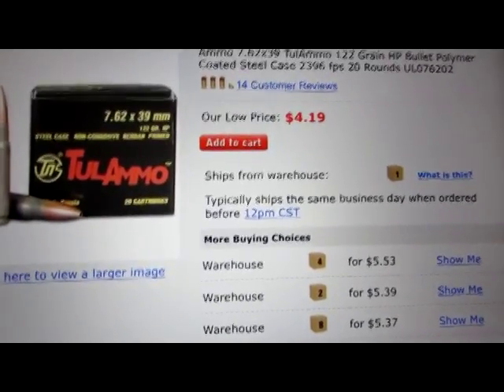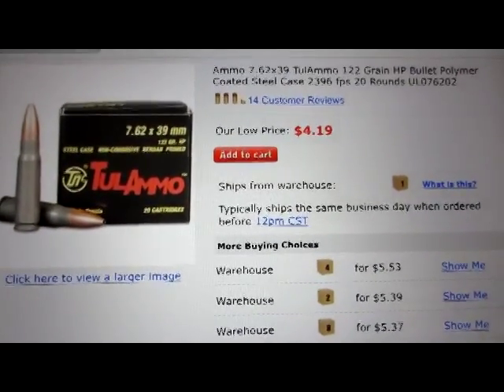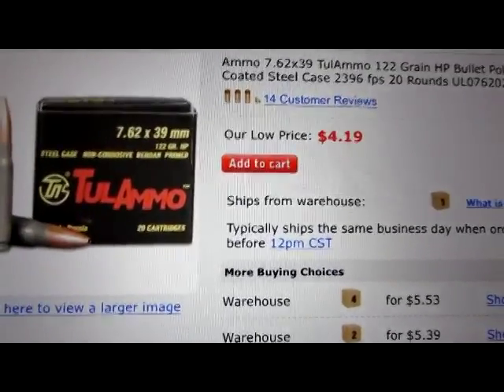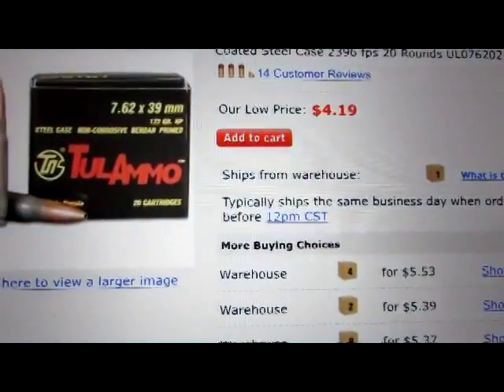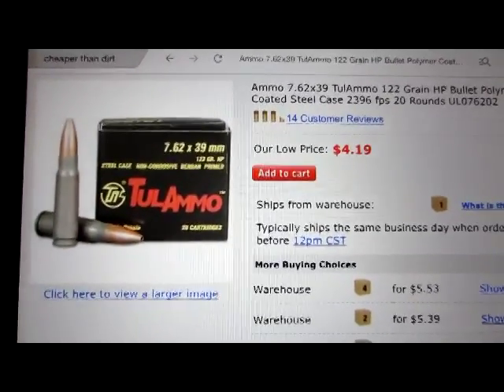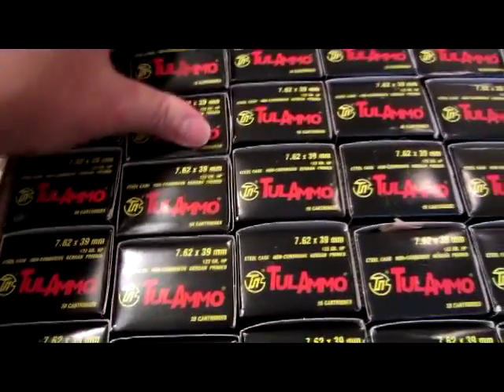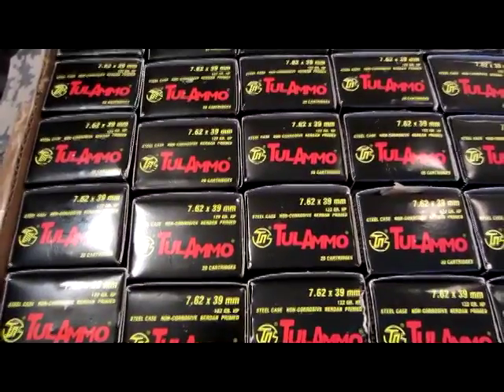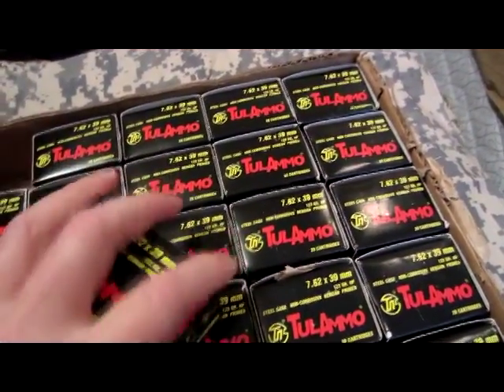Ammo Score: 500 Rounds TulAmmo 7.62x39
Ammo Score: 500 Rounds TulAmmo 7.62x39. I weny to a gun shop today that I don't go to that often do to it being far away and they gave a great deal on 500 rounds of TulAmmo 7.62x39 JP. The guy at the shop gave me same deal as Cheaper than dirt had it on sale for.